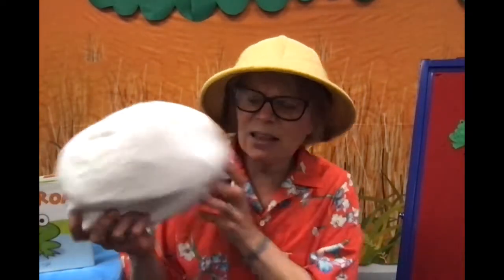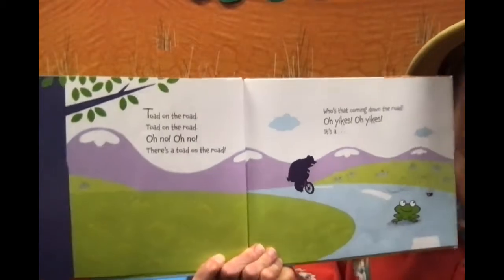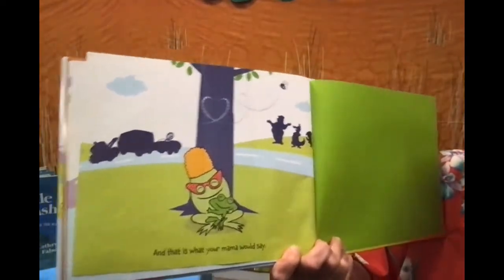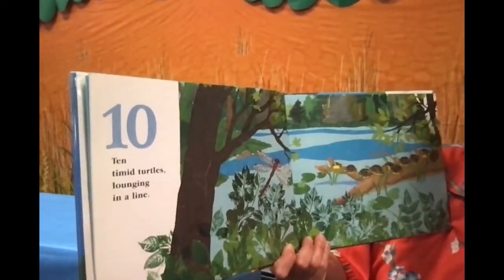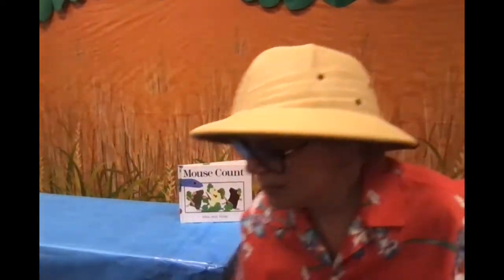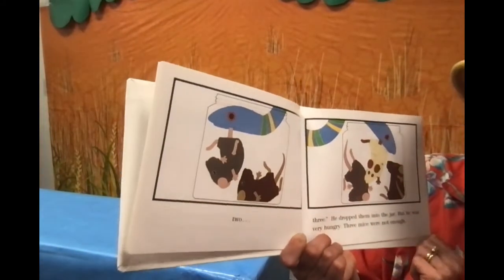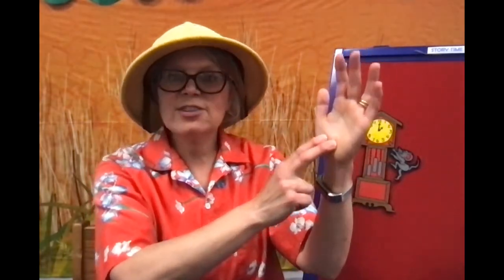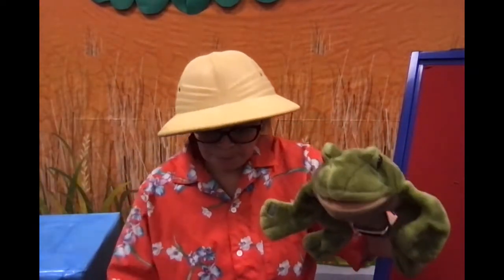Baby Time- Summer 2021- Week 3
Baby Time- Summer 2021 Tails & Tales
Week 3- Slithery & Slimy
Books:
Toad on the Road - Shaskan
Turtle Splash! - Falwell
Mouse Count - Walsh

Hello Song:
(tune: Goodnight ladies)
Hello Friends
Hello Friends
Hello Friends
It’s Time to Say Hello

Stretch:
Can you Move with me?
(tune: Do Your Ears Hang Low?)
Can you wiggle like a worm?
Can you squiggle?
Can you squirm?
Can you flutter? Can you fly, like a gentle butterfly?
Can you crawl upon the ground
Like a beetle that is round?

Can you flip? Can you flop?
Can you give a little hop?
Can you slither like a snake?
Can you give a little shake?
Can you dance like a bee
Who is buzzing around a tree?

Rhymes:

 Hickory dickory dock (swing upright arm/clock back & forth)
 The mouse ran up the clock (run mouse/fingers up arm/clock)
The clock struck ONE (clap once)
The mouse ran down (run mouse/fingers back down arm/clock)

The clock struck TWO (clap twice)
The mouse yelled’ “BOO!” (run mouse/fingers back down arm/clock)

The clock struck THREE (clap three times)
The mouse went, “WHEE!” (run mouse/fingers back down arm/clock)

The clock struck FOUR (clap four times)
The mousesaid, “No More!” (run mouse/fingers back down arm/clock)

I Had a Little Turtle
I had a little turtle (make a turtle with fist and thumb)
He lived in a box (make box shape with hands)
He swam in the water (swimming motions)
He climbed on the rocks (climbing motions)
He snapped at a mosquito (snap with 2 hands)
He snapped at a flea (snap with 2 hands)
He snapped at a minnow (snap with 2 hands)
And he snapped at me (snap with 2 hands)
He caught that mosquito (catch with 1 hand)
He caught the flea (catch with 1 hand)
He caught the minnow (catch with 1 hand)
But he didn’t catch me! (wag pointer finger and shake head)

My Turtle
This is my turtle, (make fist, extend thumb)
It lives in a shell (hide thumb in fist)
It likes its home very well (nod head)
It pokes its head out when it wants to eat (extend thumb)
And pulls it back in when it wants to sleep )hide thumb again)

 Three Blind Mice
Three blind mice
Three blind mice
See how they run
They all ran after the farmer’s wife
She jumped on the table and screamed for her life
Have you ever seen such a sight in your life
As three blind mice

Songs:

Five Green & Speckled Frogs
Five green and speckled frogs (hold up 5 fingers)
Sat on a speckled log (stand fingers on extended arm)
Eating the most delicious bus (move invisible spoon to mouth)
Yum, yum! (rub belly)
One jumped into the pool (make diving motion)
Where is was nice cool (shiver)
Now there are 4 green speckled frog

Four …
Three…
Two…
One…
Now there are no green speckled frogs, Boo Hoo! (rub eyes)

Little Green Frog
Gunk Gunk went the little green frog one day (flick fingers)
Gunk Gunk went the little green frog
Gunk Gunk went the little green frog one day
And his eyes went blink blink blink

...and his legs went jump jump, jump (jump)
….And his knees went wiggle, wiggle, wiggle (wiggle knees)

Old MacDonald Had a Reptile Farm
(tune: Old MacDonald)
Old MacDonlad had a reptile farm
Ee-I-Ee-I-Oh
And on that farm he had a Snake
Ee-I-Ee-I-Oh
With a sssssss here
And a sssssss there
Here a sssssss
There a sssssss
Everywhere a sssssss
Ee-I-Ee-I-Oh

Repeat with other reptiles

Lap Sits:
During lap sit time, sit with the baby on your lap facing you.

Hanky Panky
 Down by the banks of the Hanky Panky (bounce up and down)
 Where the bullfrogs jump from bank to banky
 With a hip, hop, hip, hop (move side to side)
 Jump from a lillypad (big bounce)
 And kerplop! (tip baby backward)

Hippity Hop
(tune: Row, Row, Row Your Boat)
 Hip, hip, hippety hop (stand up and bounce baby)
Hippety, hippety, hop (bounce baby)
We’ll hop around the room today (bounce baby)
Until it’s time to stop! (stop dramatically)

Goodbye Song:
(tune: Goodnight Ladies)
Goodbye Friends
Goodbye Friends
Goodbye Friends
It’s Time to Say Goodbye